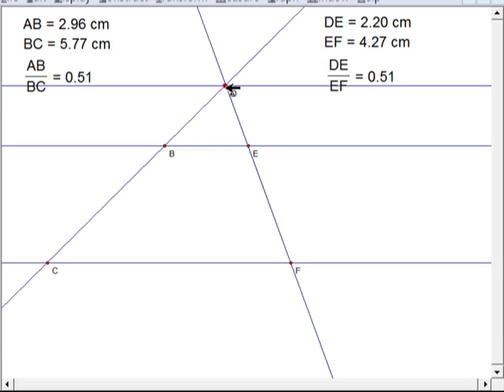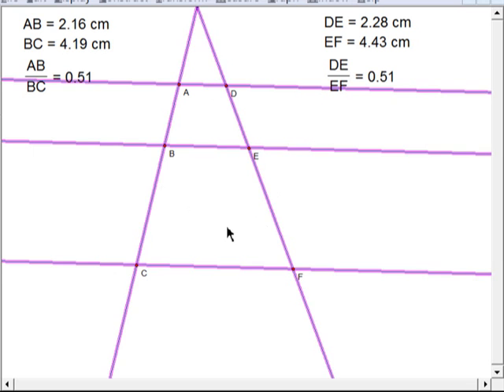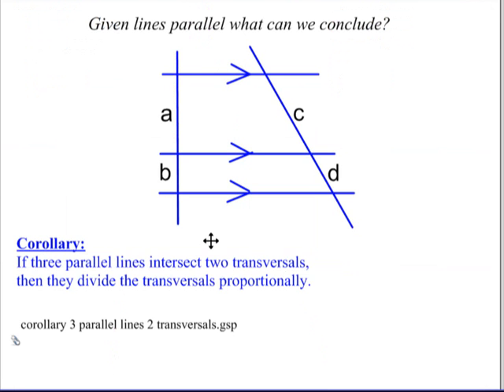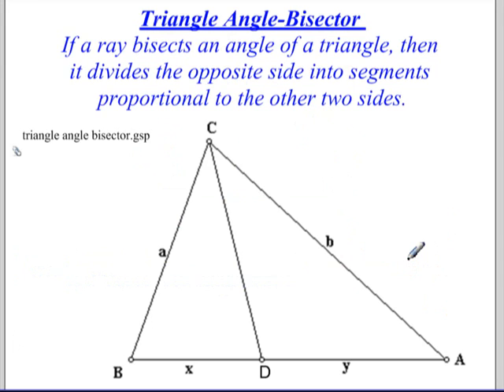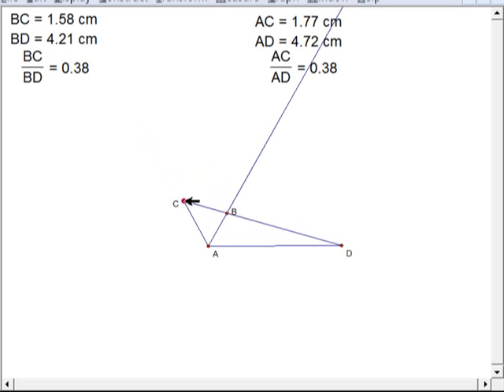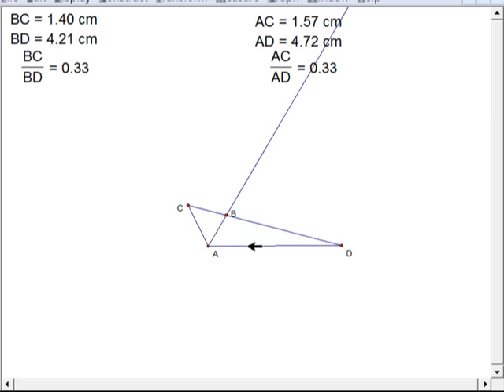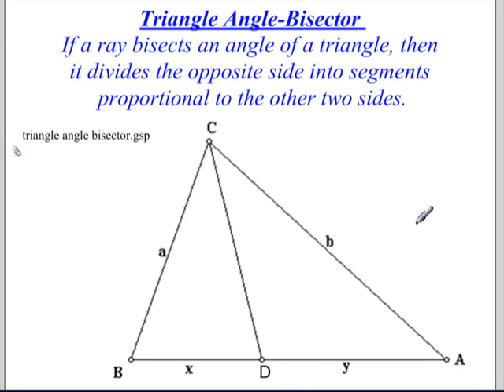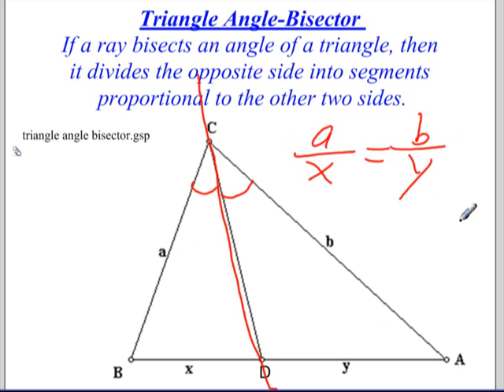Theorems involving proportional lengths (7-6 part 2)